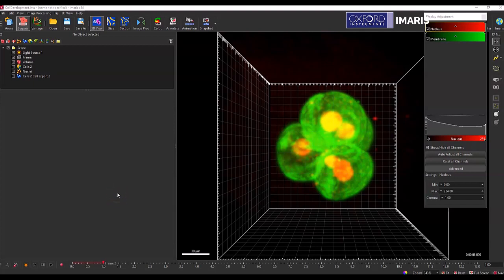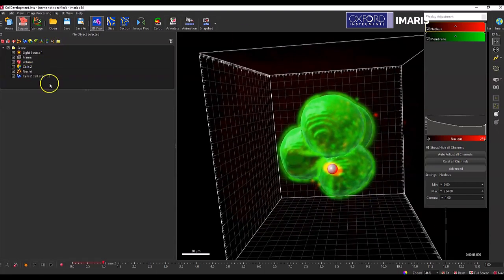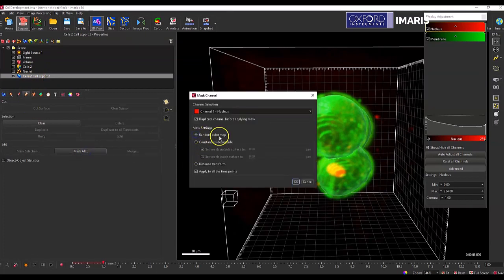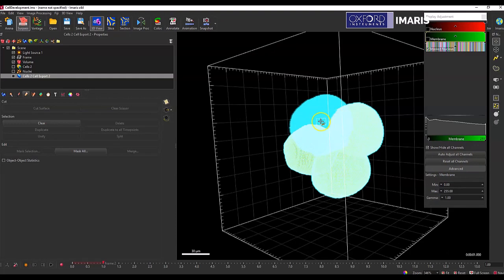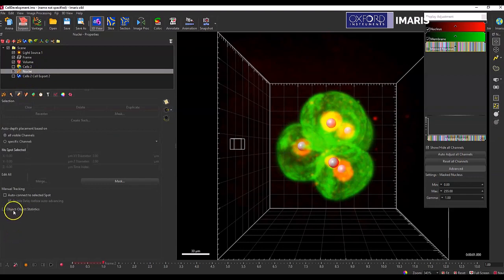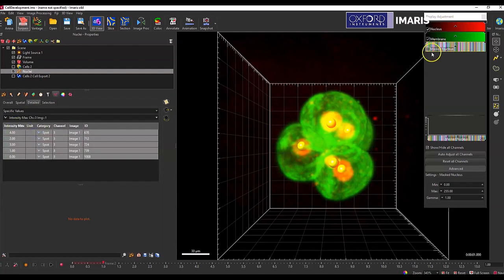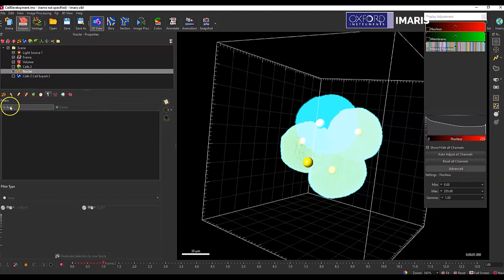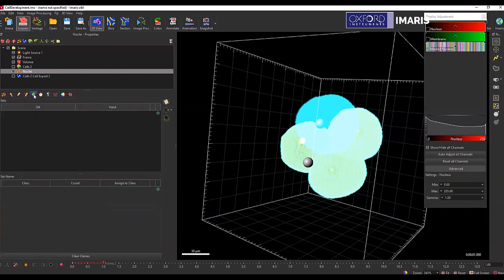Labels with a Random Color Mask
How to use a "Random Color Mask" for labeling objects.